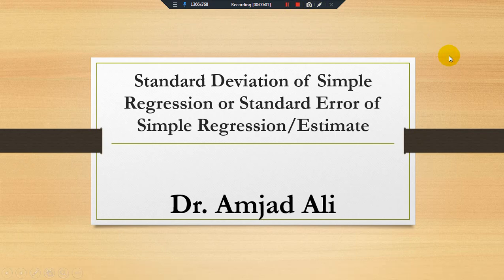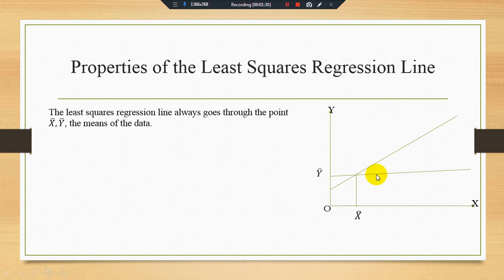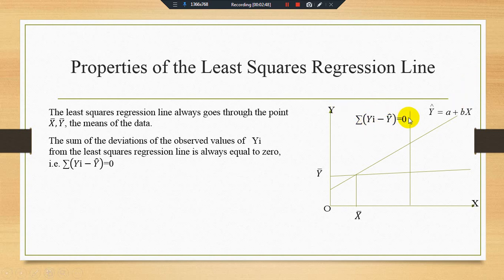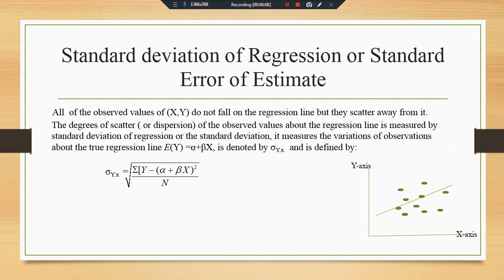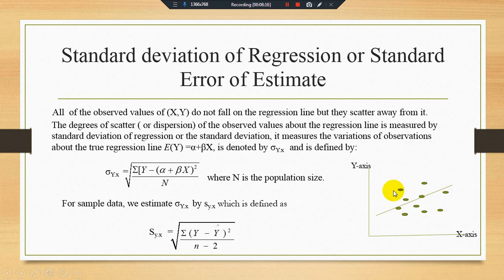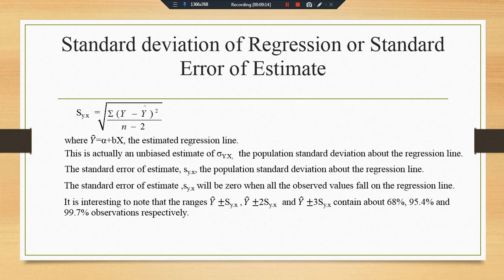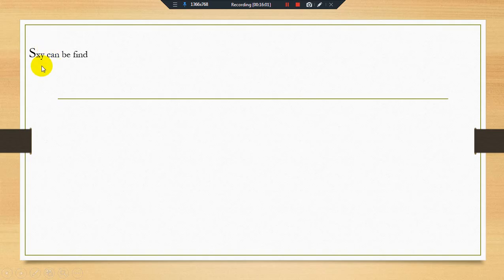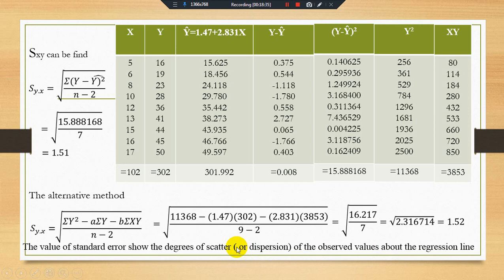Standard Error of Simple Regression